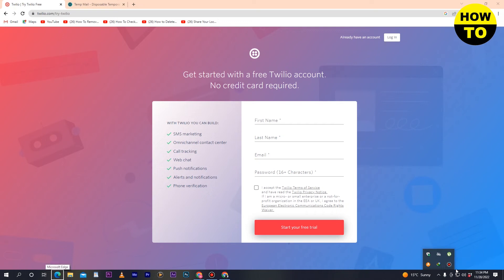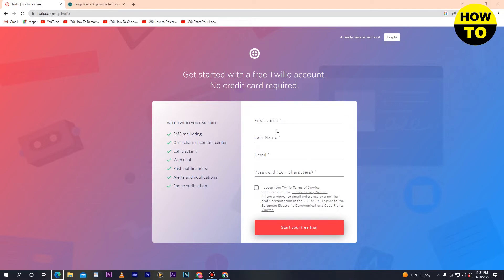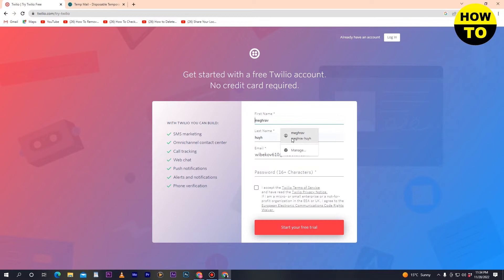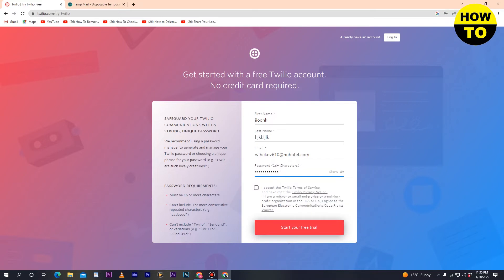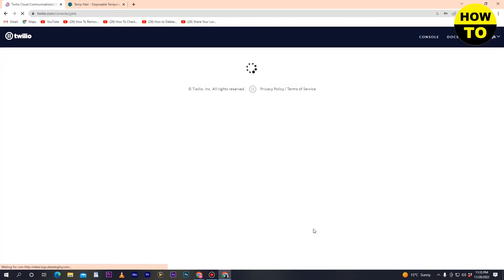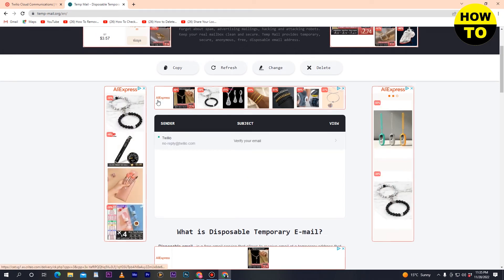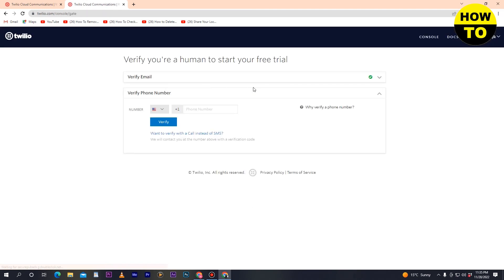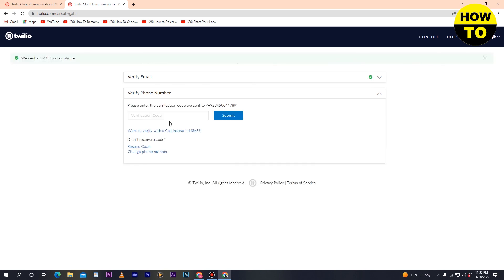How To Verify Phone Number on Twilio || Short Tutorial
Learn How To Get a Refund On Oculus. It is really easy to do and learn to do it in just a few minutes by following this super helpful tutorial to get a better understanding of everything.